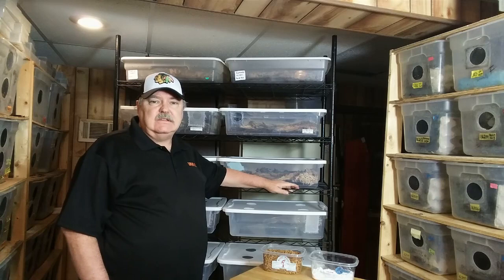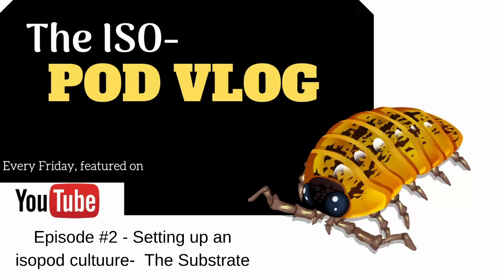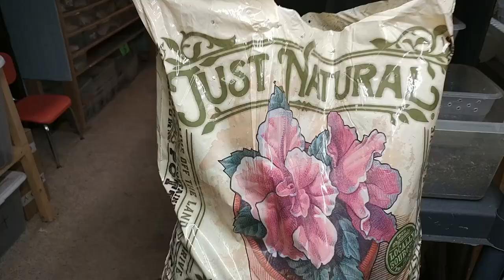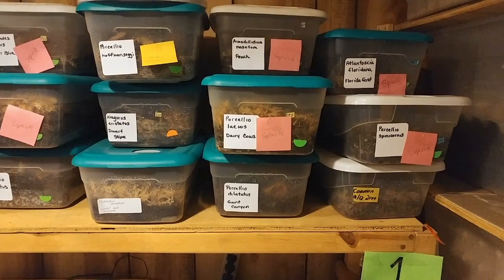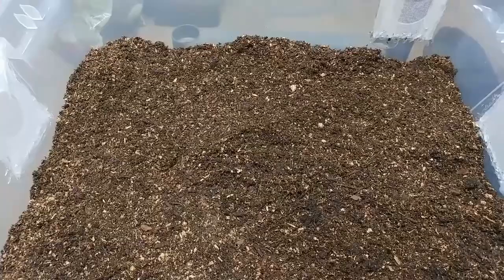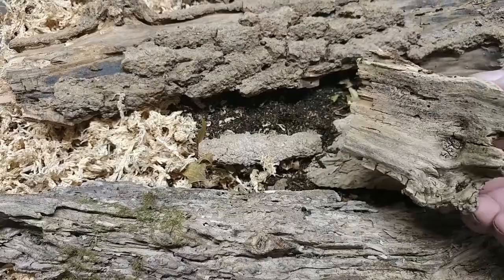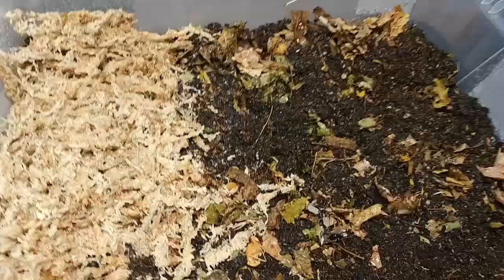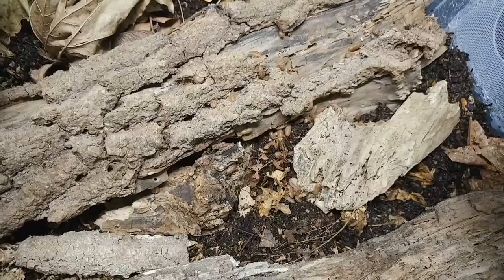IsoPod Vlog Episode #2 Setting up a new isopod culture. The Substrate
The MOST important part of setting up a new isopod culture.  Start off on the right foot by checking out this video!  Set up your isopods the right way.